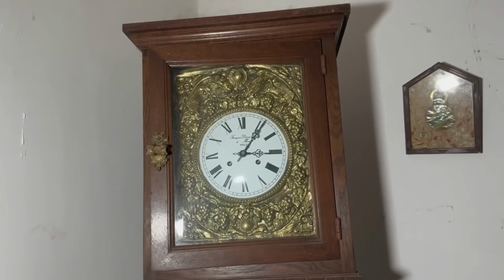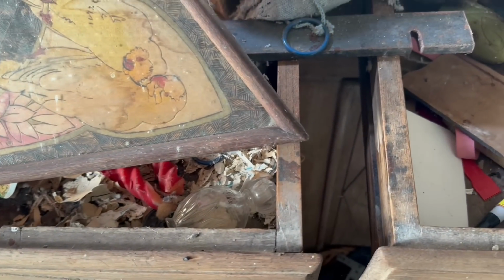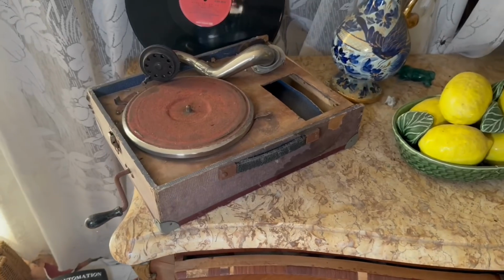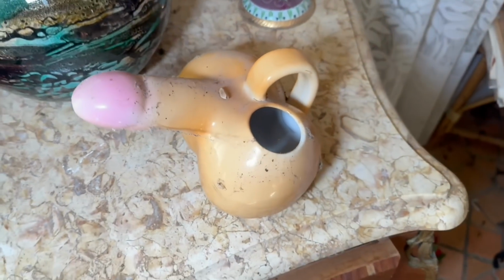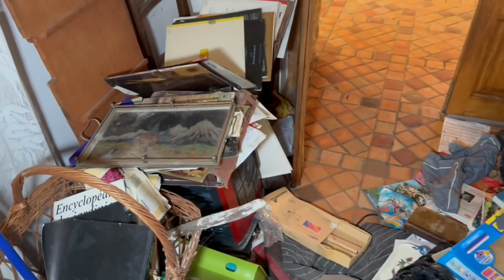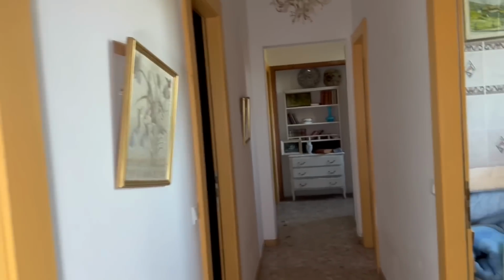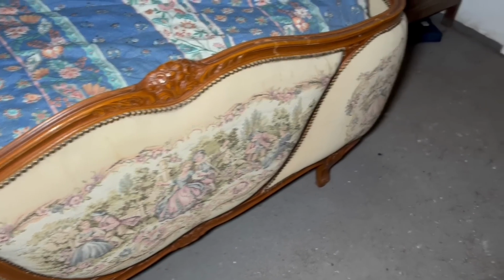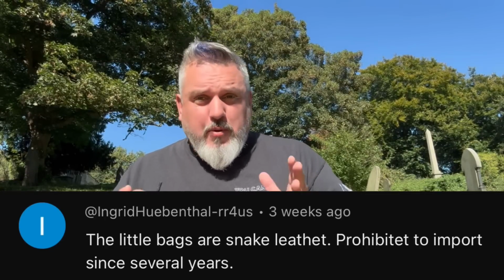SOMEONE UPSTAIRS in this weird ABANDONED French house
On this weeks, abandoned house review Matt talks about the very weird abandoned house full of antiques from around the world, clowns and dolls and even a jug belonging to Andy … has Matt used your comment this week? ￼